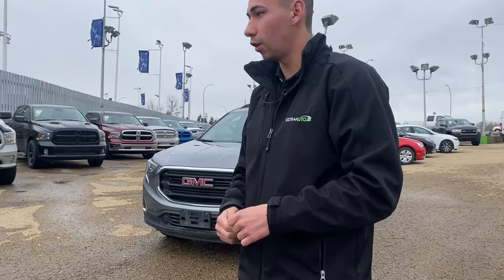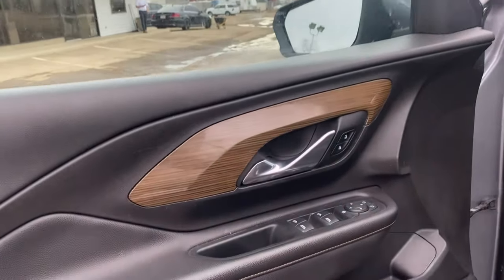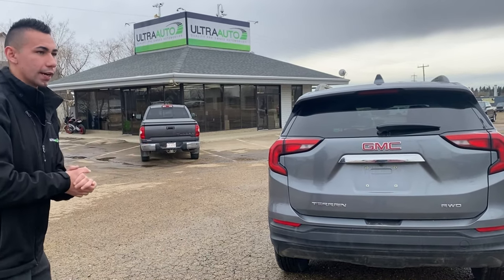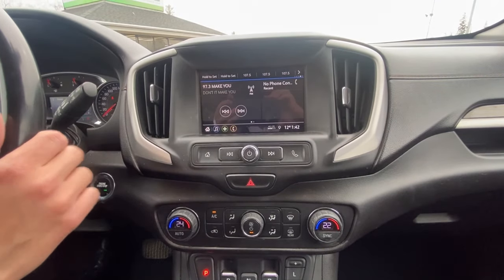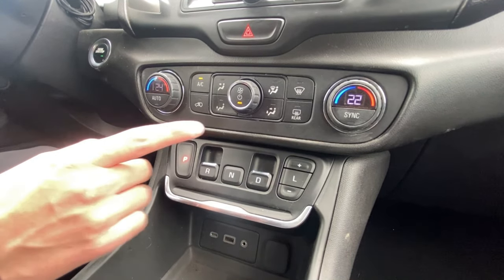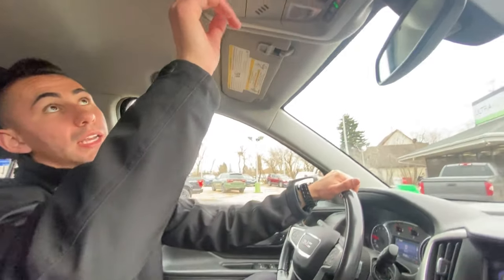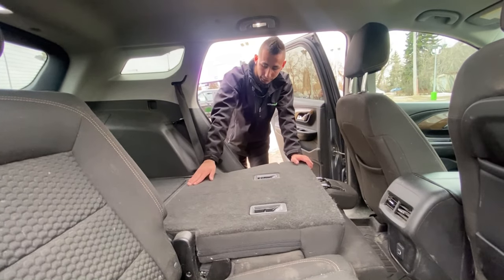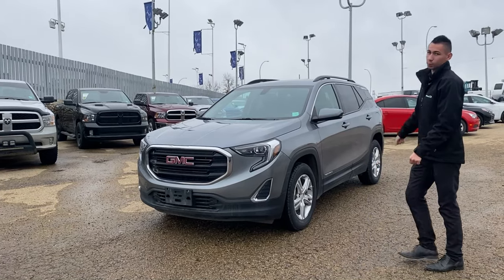2019 GMC Terrain SLE | Stock M0722 | UltraAuto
Check out this 2019 GMC Terrain SLE available here at Ultra Auto.

SLE | AWD | CLEAN CARFAX | Heated Seats | Hands Free Controls | Backup Cam | Power Options | SUV 9-Speed Automatic

Stock

Ultra Auto
14710 Mark Messier Trail NW
Edmonton, AB T6V 1H5
Canada